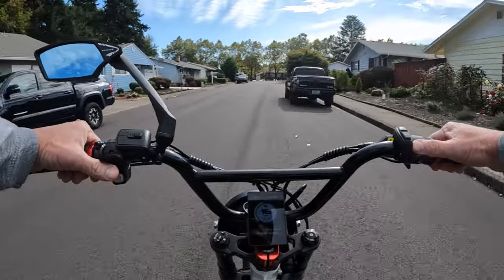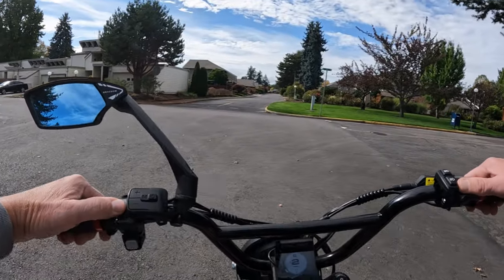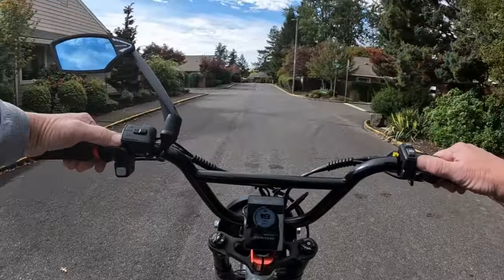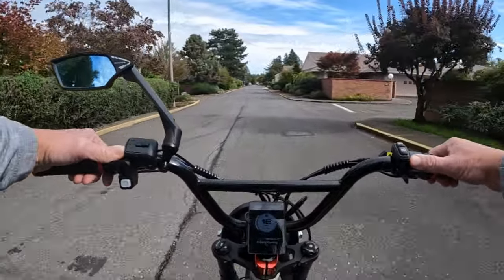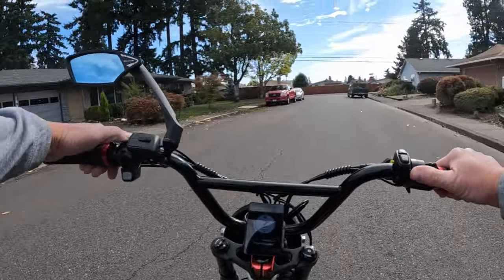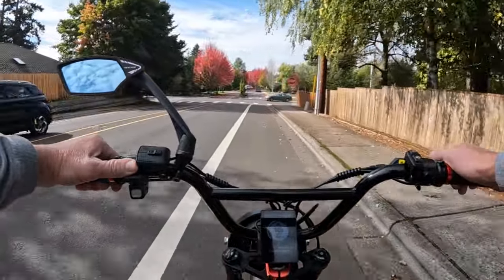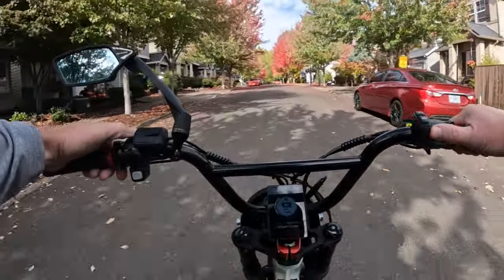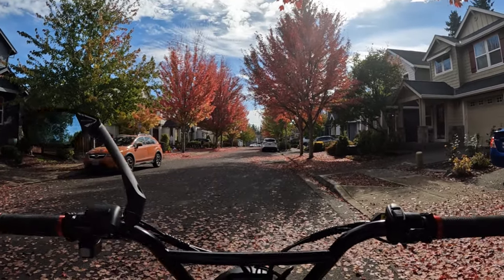The New SUPER73-R BLACKOUT SE ($4295) IS IT WORTH IT?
Talking SUPER73-R BLACKOUT SE - Giving Specs On The Bike And Asking If It's Worth The Price ($4295) + Shipping - Riding The Lyric Graffiti